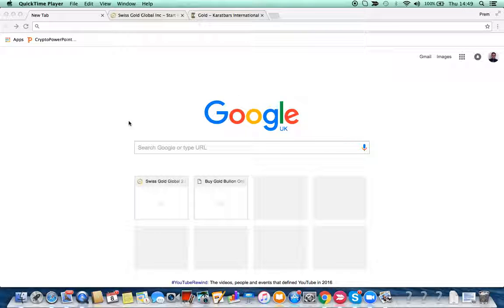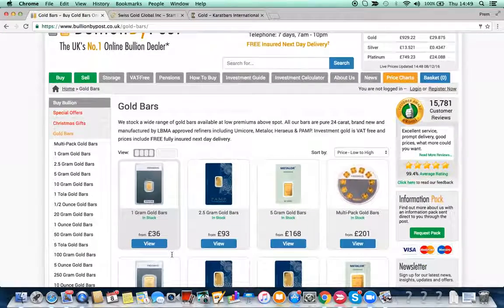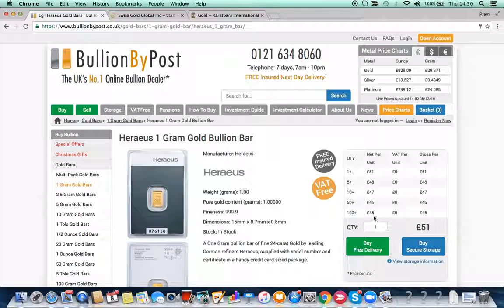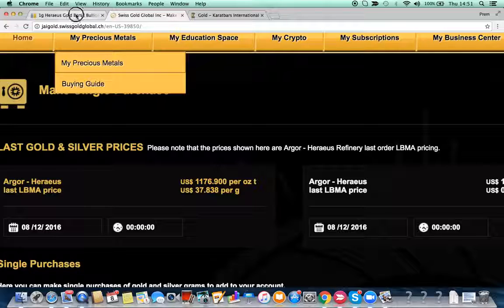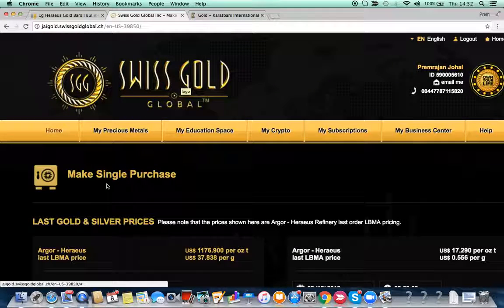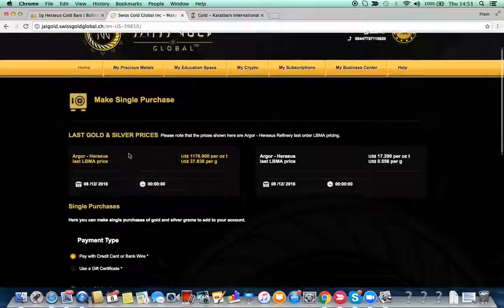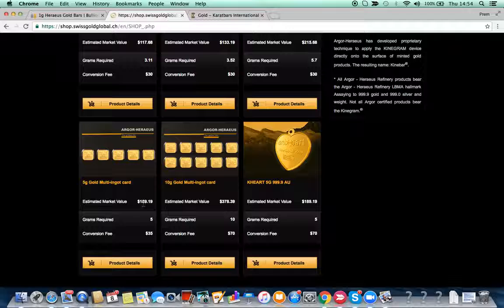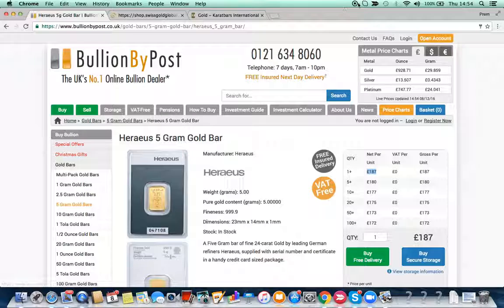Karatbars vs Swiss Gold Global